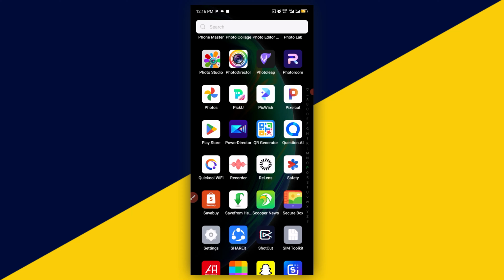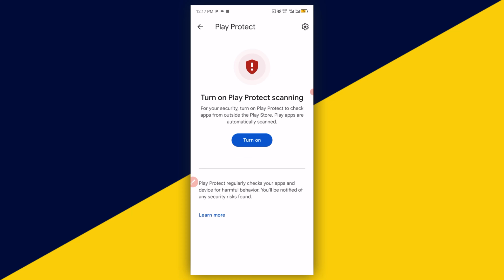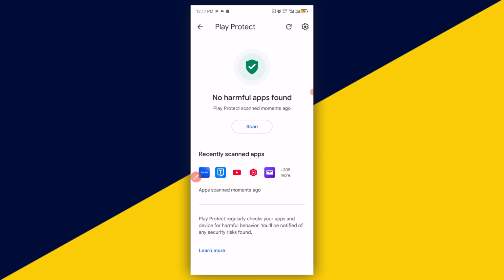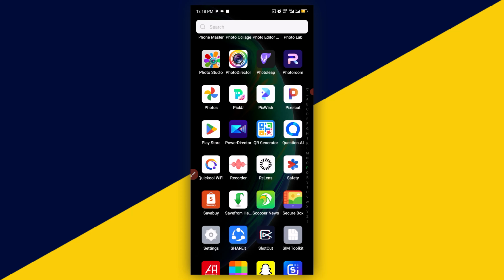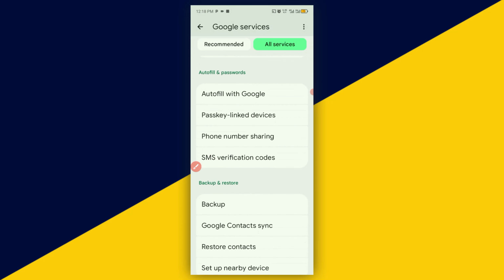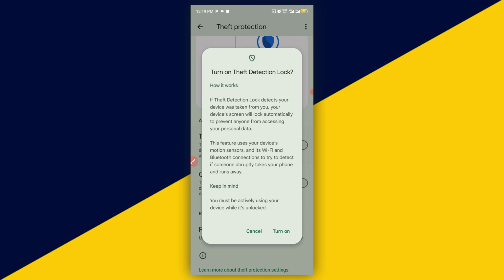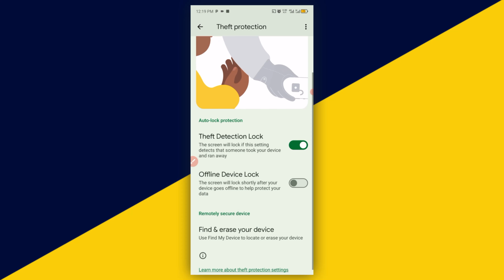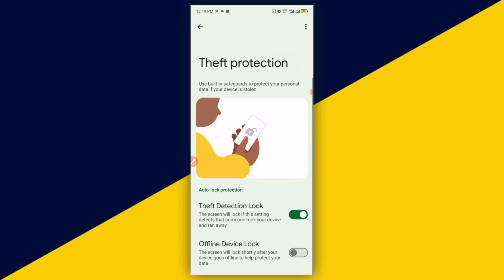The Essential Security Settings You Must Activate On Your Android Phone Today!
In this video, we'll guide you through the essential security settings you must activate on your Android phone today. Whether you're looking to safeguard your personal information, prevent unauthorized access, or enhance your overall security, this step-by-step tutorial will help you secure your device effortlessly.

What You'll Learn:
1. Enabling Screen Lock: How to set up a strong screen lock using PIN, pattern, or password.
2. Activating Two-Factor Authentication: Step-by-step instructions on how to enable two-factor authentication for added security.
3. Setting Up Biometric Authentication: Tips on setting up fingerprint or facial recognition for quick and secure access.
4. Managing App Permissions: How to review and manage app permissions to protect your privacy.
5. Enabling Find My Device: Detailed guide on how to enable and use Find My Device to locate and secure your phone if it's lost or stolen.
6. Updating Software: How to ensure your Android device is running the latest software updates for optimal security.
7. Using Secure Wi-Fi: Tips on connecting to secure Wi-Fi networks and avoiding public Wi-Fi risks.
8. Installing Security Apps: Recommendations for reliable security apps that can help you protect your device from malware and threats.

Why This Matters:
Activating these essential security settings can help you protect your Android phone from unauthorized access, data breaches, and other security threats. By following these steps, you can ensure that your personal information remains safe and secure.

Join the Conversation:
Have questions or additional tips? Share them in the comments below!